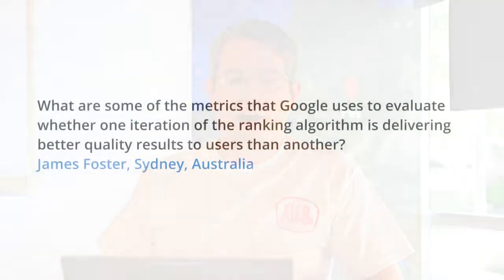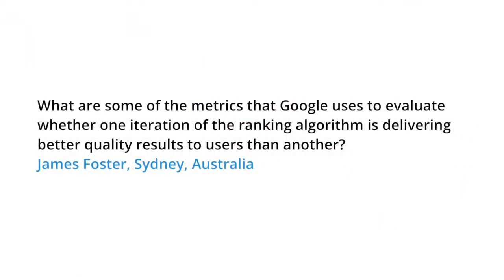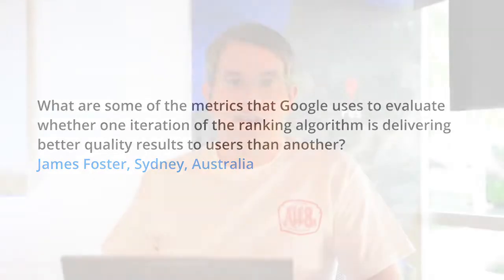How does Google evaluate algorithmic changes